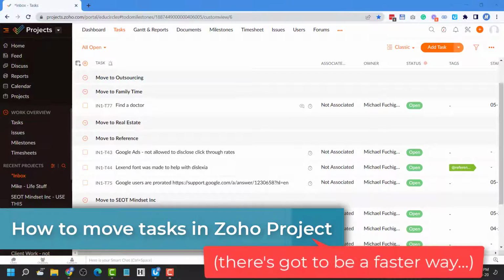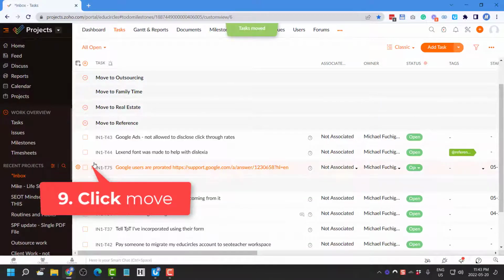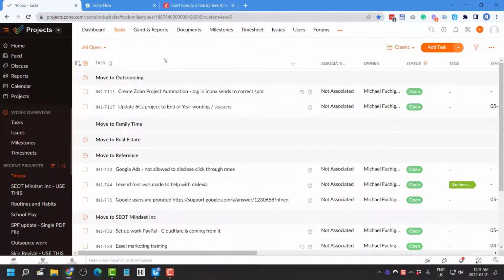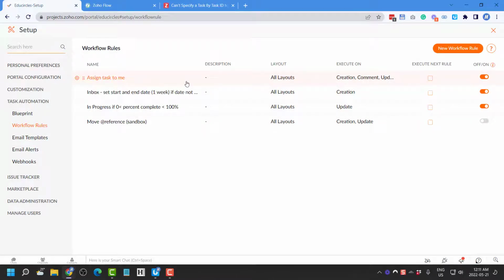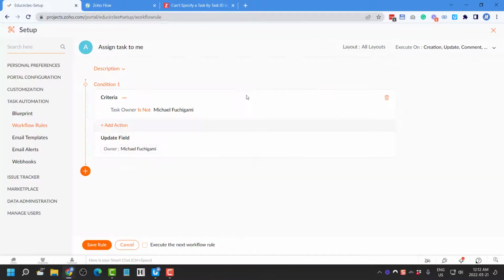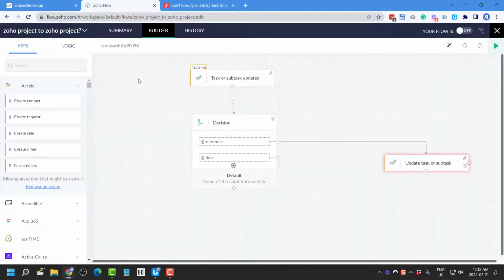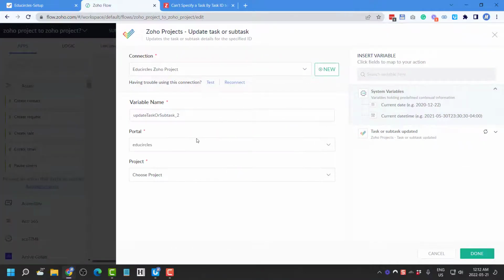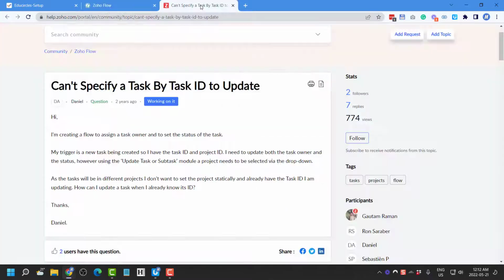How to move a task in Zoho Projects (9 clicks to move a task to a different project!?)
It takes 9 steps to move a task from one project to another project in Zoho Project. There's gotta be a faster way?!

I'm starting to use Zoho Projects to manage all the things I have to do in my business.

I use an "inbox" project to collect all of my ideas from different places.

But then organizing those tasks into the proper projects takes 9 clicks... and then I give up and my to-do list piles up.

I'm trying to optimize my workflow to make it more efficient.

I'm looking to create an automation that allows me to move a project to another predetermined project / task list.

(So basically, add a keyword in the task name which triggers a workflow that moves the task to the correct spot.)

Zoho Projects Task Automation doesn't allow you to change the project of a Task item.

You also can't do it in Zoho Flow.

You might be able to do it in Zoho Deluge with a custom function...

I'll keep you posted on the journey...

Little things that I procrastinate instead of working on my teaching resources. I tell ya.

1) Are you new here? Welcome!

2) Join the SEOTpreneur PRO community to get sneak peek access to advanced TPT Keyword and TPT SEO tools!